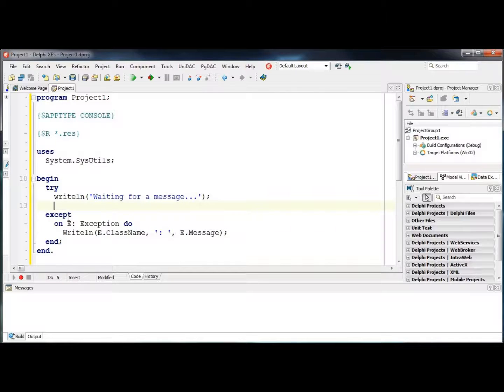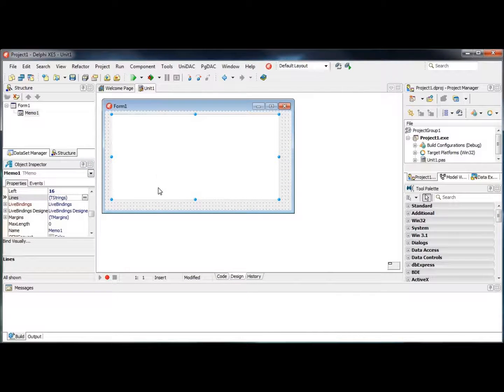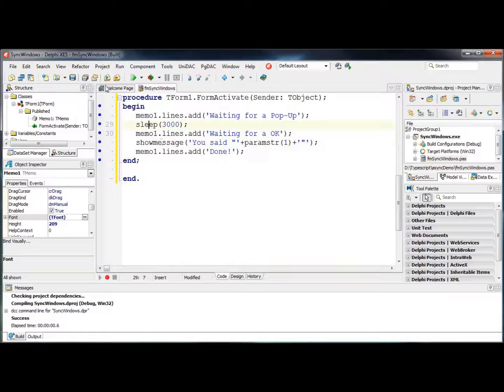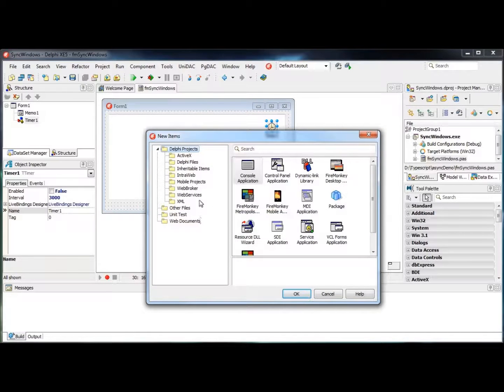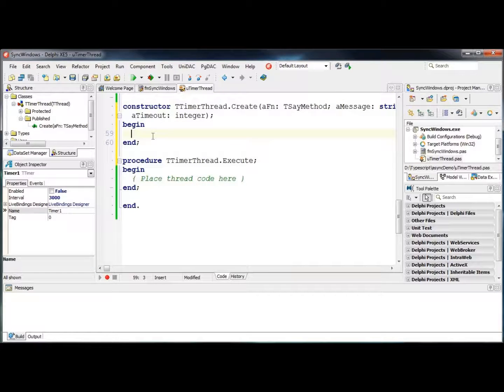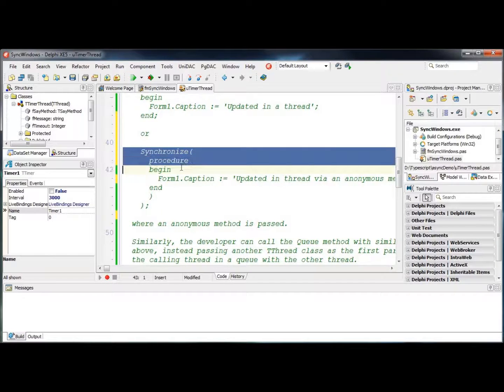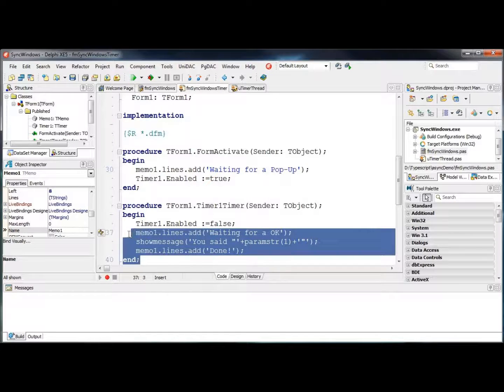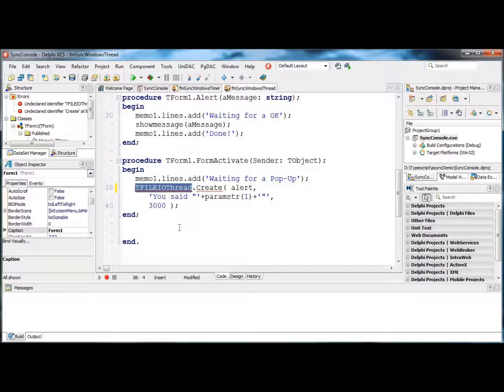History of Async in Javascript 1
This is part one of a series describing the history of asynchronous programming techniques.  Unusually, this section about Javascript is written using DELPHI (object Pascal).

Part one sets the ground work for the the importance of asynchronous flow in Javascript development  by explaining exactly what asynchronous programming is.